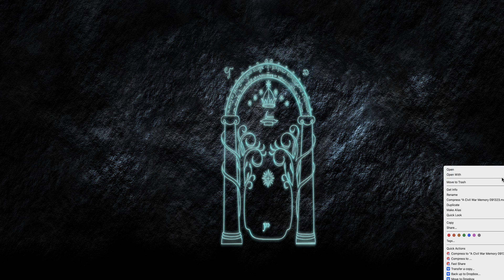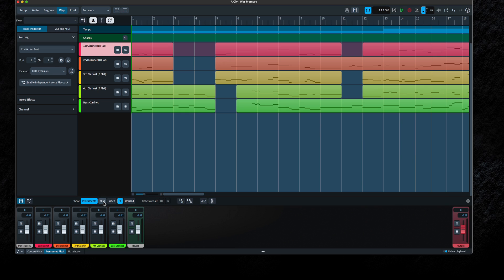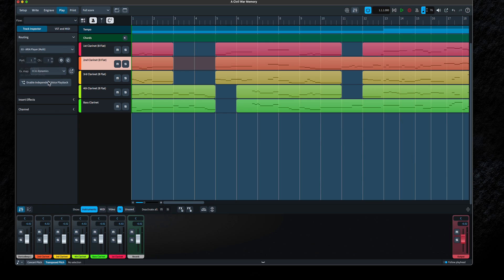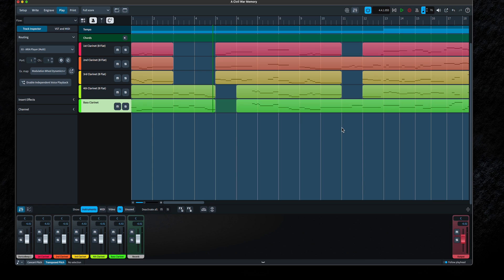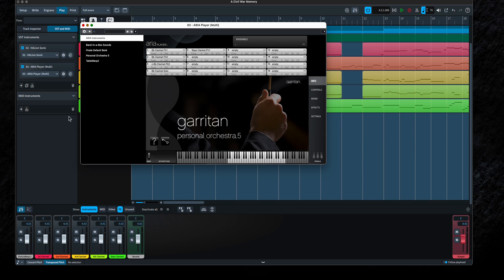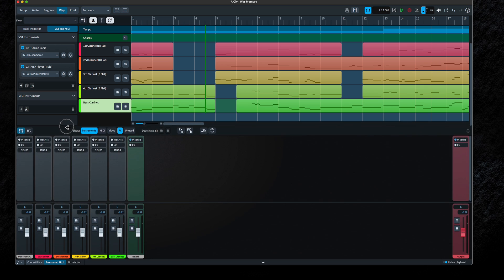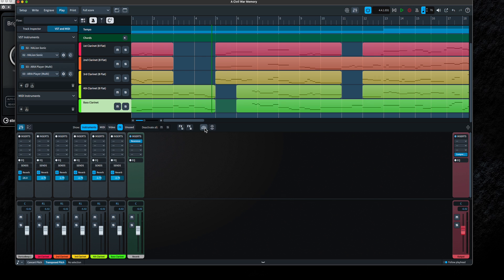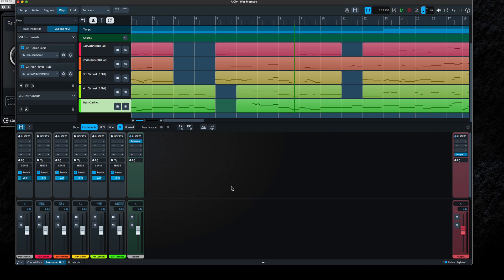Using Dorico 5 with the Garritan Personal Orchestra for newbies!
Hi. I wanted to do a simple video showing how to use GPO5 with the Aria Player in Dorico 5. All this information is available in other posts, but I wanted to put a quick overview so people can get up and running quickly!